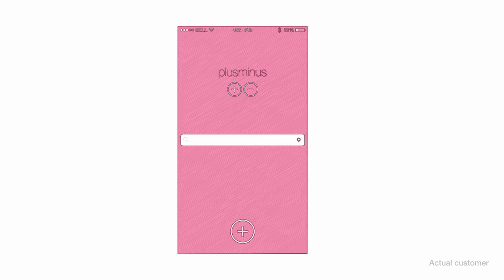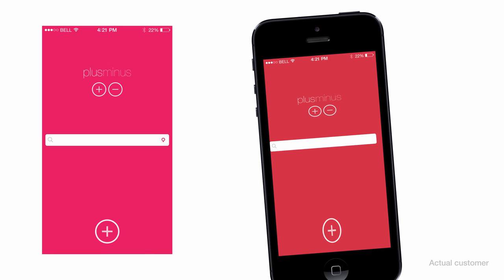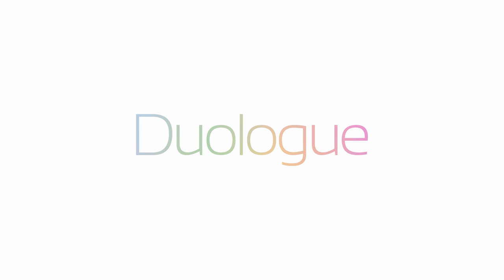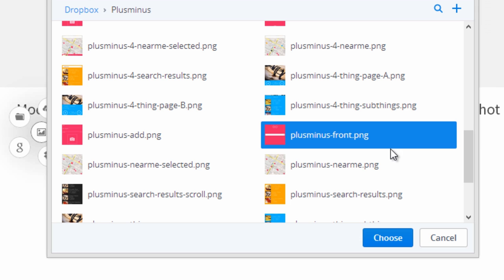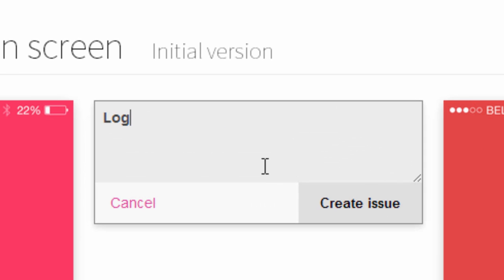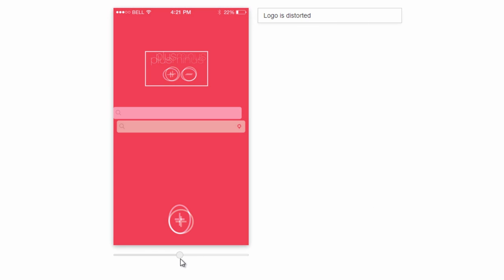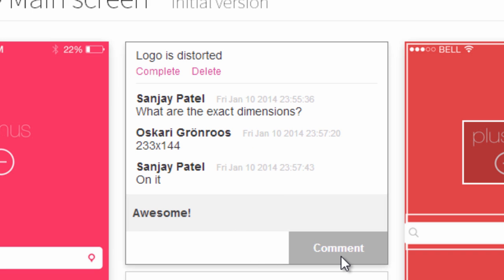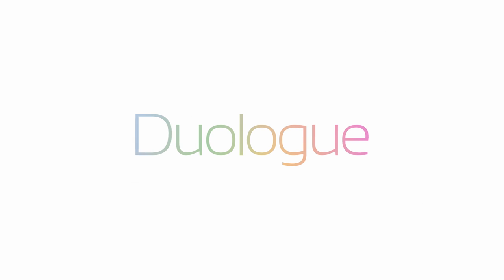Introduction to Duologue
Make sure your devs are doing what they're supposed to be doing. Point out mistakes, keep track of progress, communicate easier than ever.